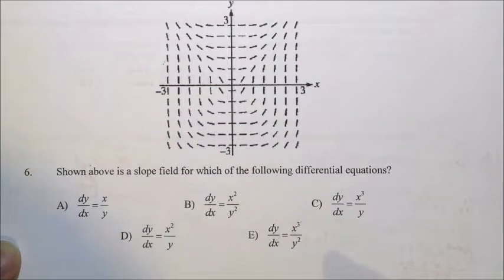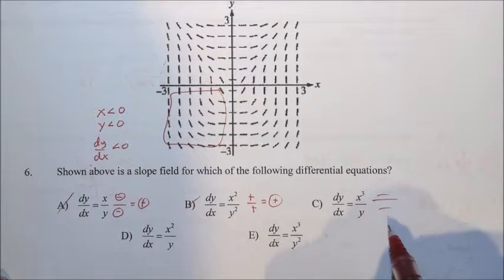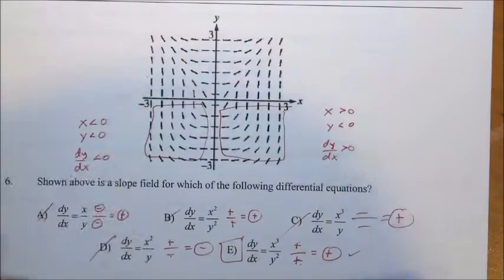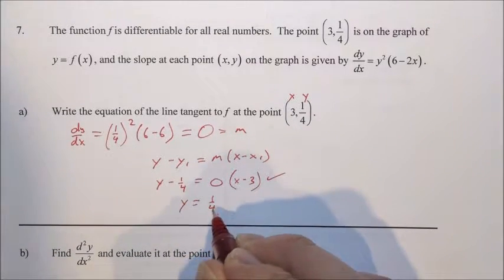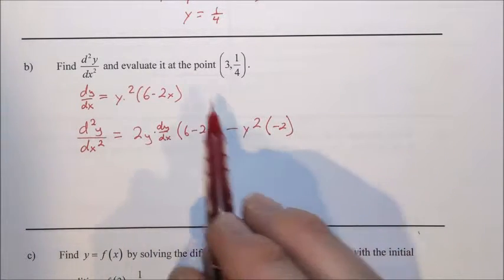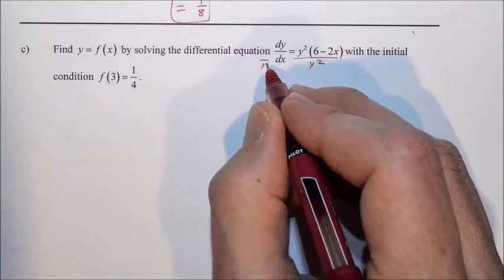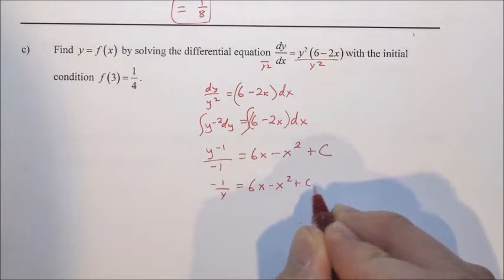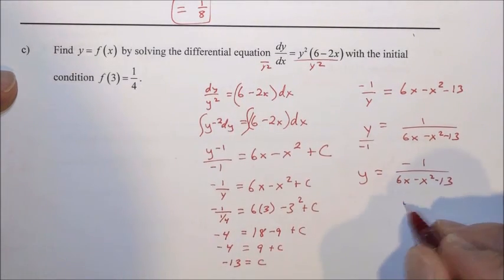Diff Eq Quiz Study Guide Question s 9-10